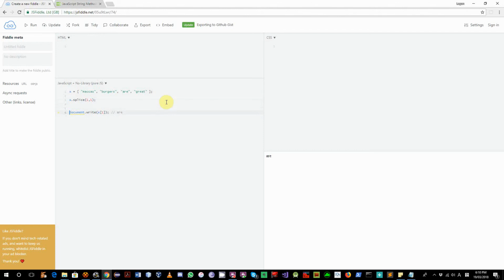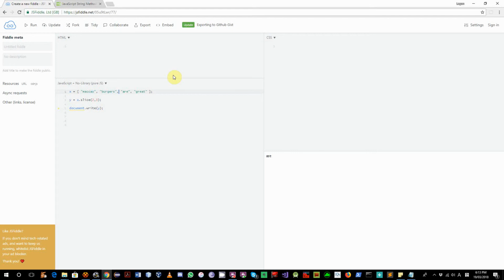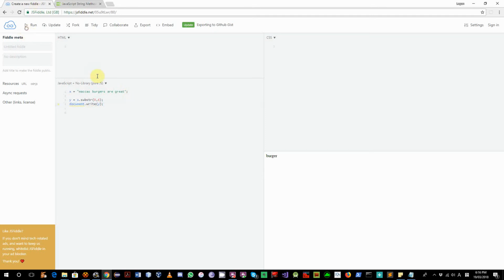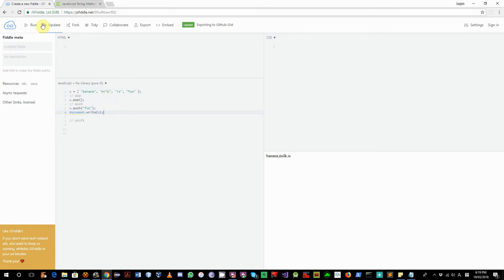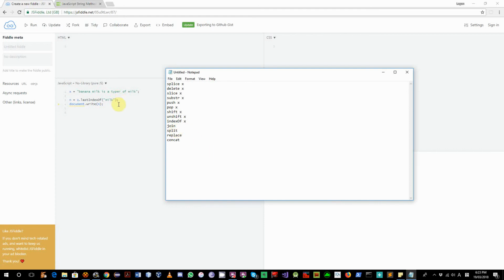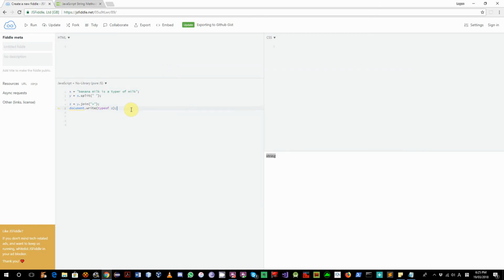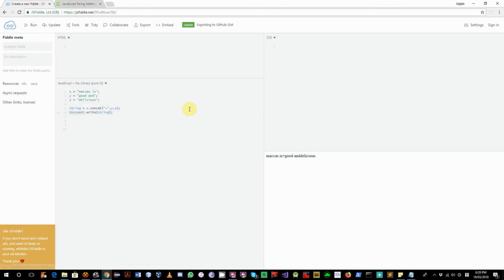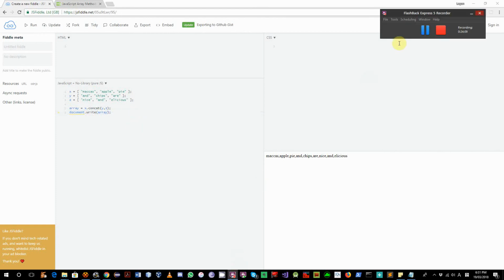More on array and string methods in javascript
today we have a look at the following methods for strings and arrays:

splice
delete
slice
substr
push
pop
shift
unshift
indexOf
join
split
replace
concat